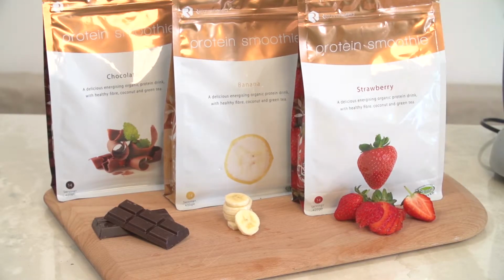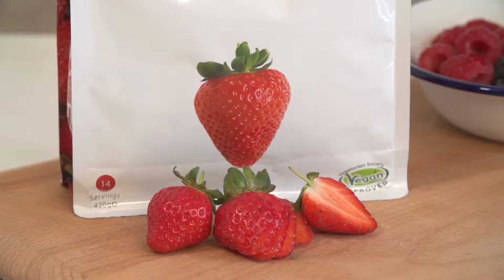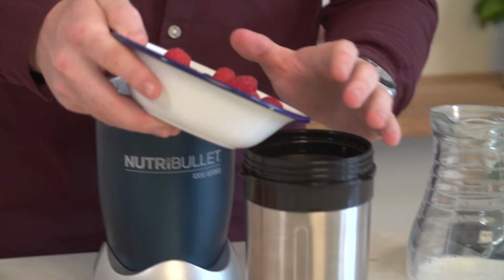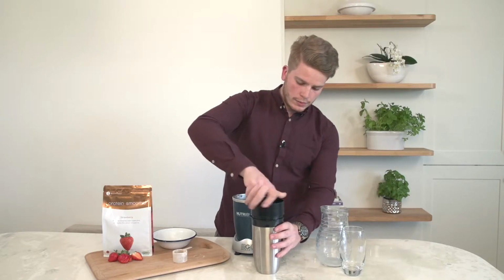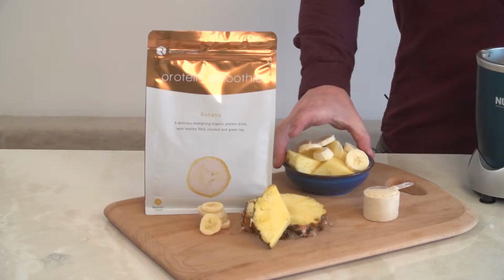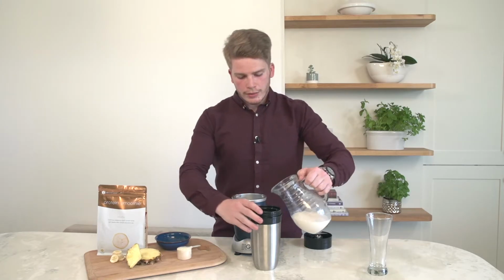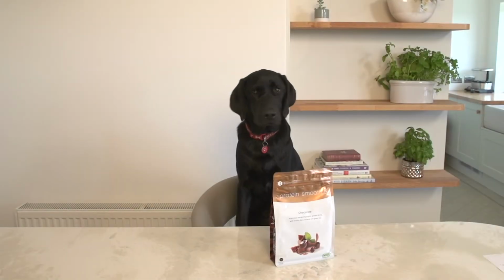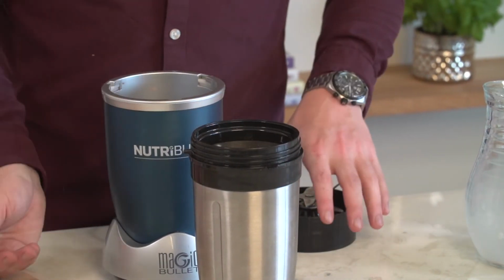3 Great Recipes to Make with Rejuvenated Protein Smoothie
Rejuvenated Brand Director Russ reveals some easy and tasty smoothie recipes. Find out more about our Rejuvenated Protein Smoothie here

Our protein smoothies are a deliciously natural and healthy organic plant protein drink to keep you full on the go. Protein Smoothies keep you fuller for longer, reduce appetite and promote healthy blood sugar levels.

Our smoothies contain 21 grams of organic pea protein and contain added fibre for fullness.
Rejuvenated smoothies also contain Inulin, which is a relatively unknown type of fibre that can help to improve gut, heart and metabolic health. It is an insoluble fibre derived from plants and is a type of fructan, oligofructose carbohydrate which is an effective ingredient for boosting digestion. There is estimated to be over 36,000 plants that contain inulin, however, chicory root is the most abundant source of inulin supplements.  The plant was traditionally found in Europe and Asia but demand has led to it being grown pretty much world-wide.

Rejuvenated Smoothies are naturally delicious and come in 3 great flavours, Strawberry, Chocolate and Banana. Each flavour contains good fats to promote healthy metabolism, green tea antioxidants, are completely Sugar-free and are perfect for pre and post-gym workouts. They are delicious on their own or as a base for your favourite smoothie and treats. Included as part of a balanced diet, you can reach your target weight more easily and our smoothies complement most other healthy eating regimes and work especially well with the Rejuvenated Re-set program.

For more information on our range of Rejuvenated products and other ideas and recipes to try, visit our and connect with our social channels